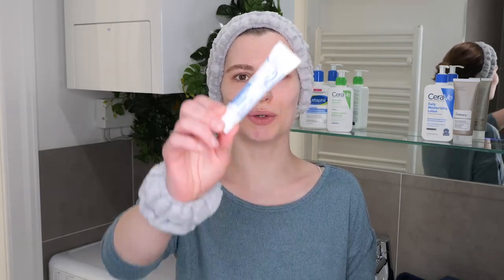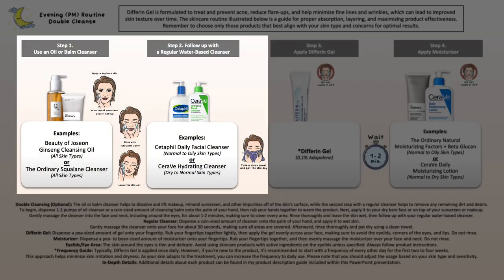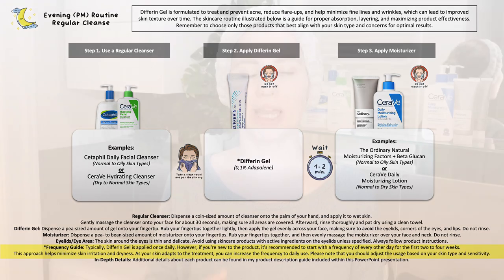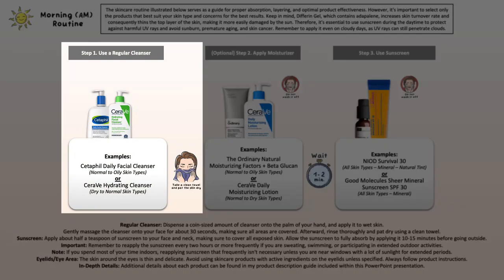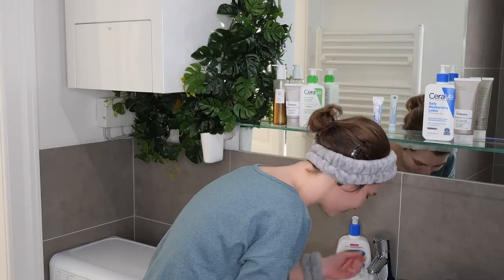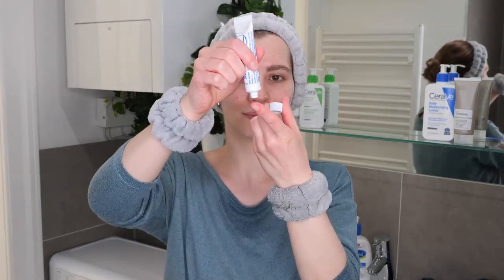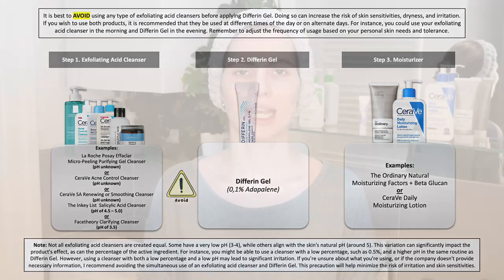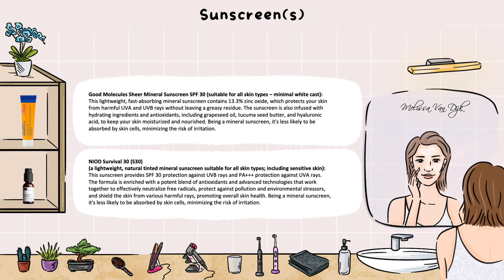How to use Differin Gel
In this video, I will demonstrate how to effectively use Differin Gel. This product contains 0.1% Adapalene, a potent retinoid that helps control acne, including pimples and breakouts. Moreover, it can reduce the redness and swelling associated with acne, and also contributes to reducing the appearance of fine lines and wrinkles. Therefore, while treating your acne with Differin Gel, you're also giving your skin an anti-aging boost.

Intro: 00:00
Benefits & Time of Use: 00:34
Example AM and PM Routine & Frequency Guide: 1:23
Step 1: How to Wash Your Face with a Mild, Non-Exfoliating Acid Cleanser: 4:32
Step 2: How to Apply Differin Gel: 7:35
Step 3: What Moisturizer Should You Choose + Application: 8:32
Conflicts (Important if you want to use other products alongside): 9:49

Differin Gel